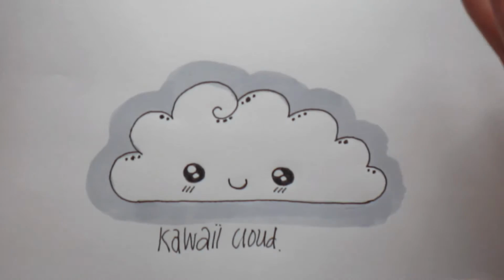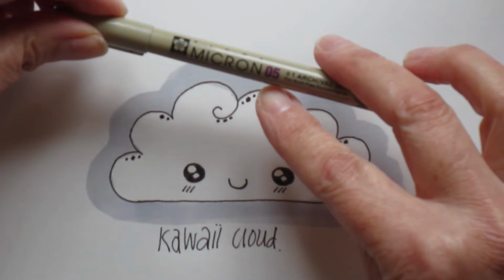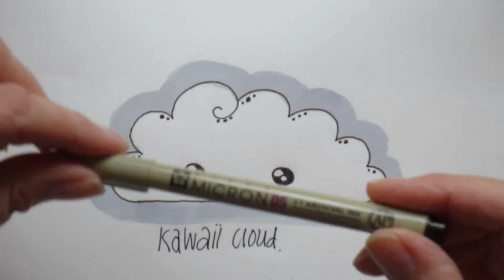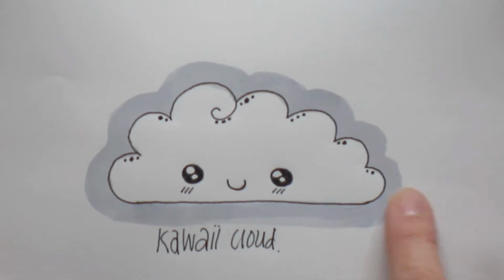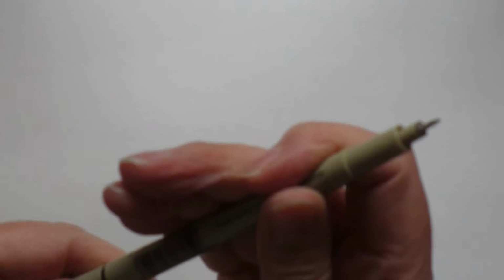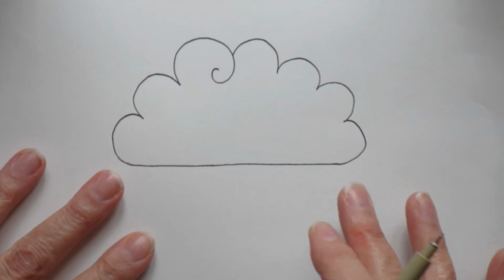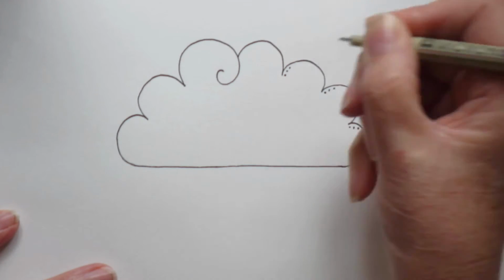Learn to Draw a Kawaii Cloud Step by Step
Learn to draw a kawaii style cloud in simple steps.

When you follow this simple technique you will be able to draw a super cute kawaii style cloud. This cloud has kawaii style eyes and is a simple drawing that you can draw and use for a card, tee shirt graphic or to draw on your school notebook.

Kawaii style drawings are easy to do and fun, you will get a sense of achievement being able to confidently draw cute!